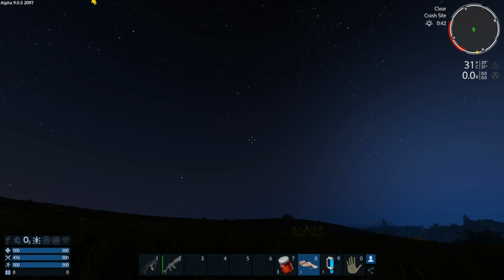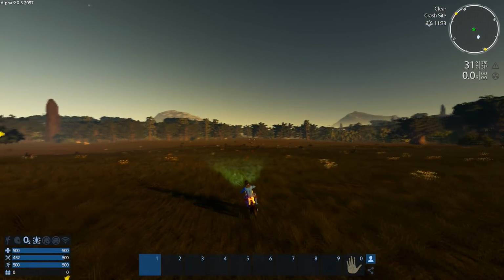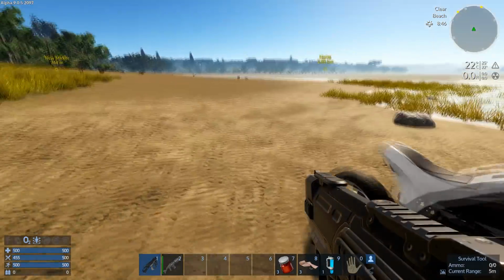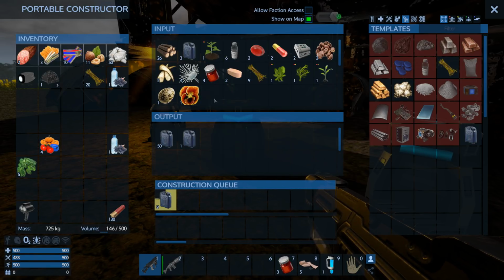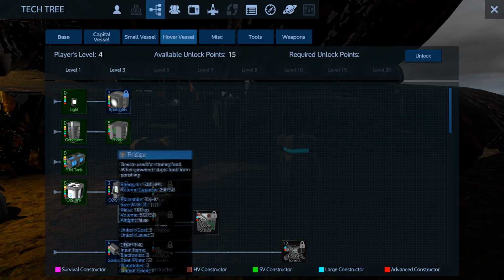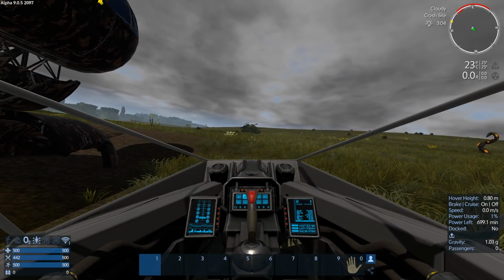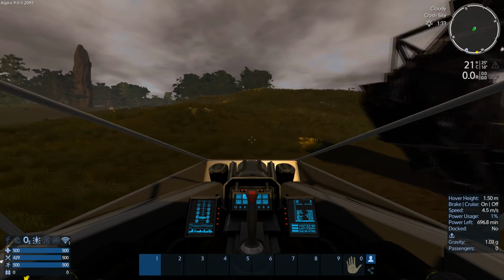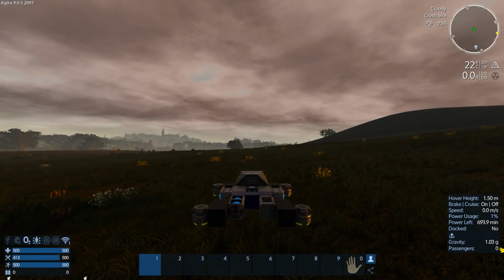Minimal HV :: Empyrion Galactic Survival Gameplay (Alpha 9.0) : #02